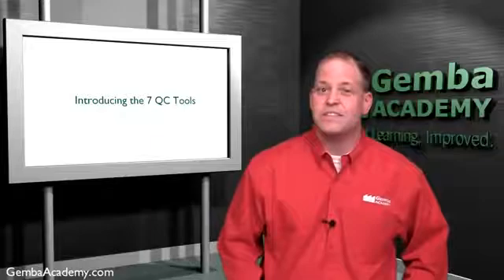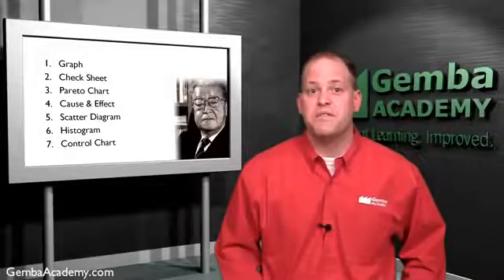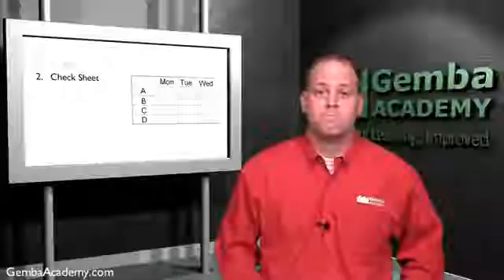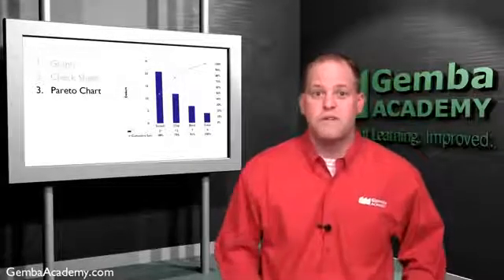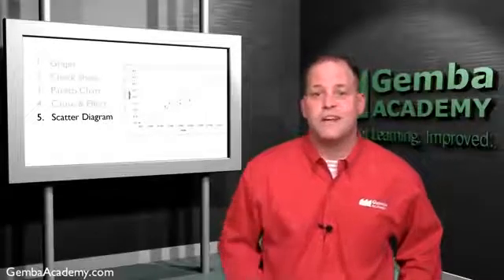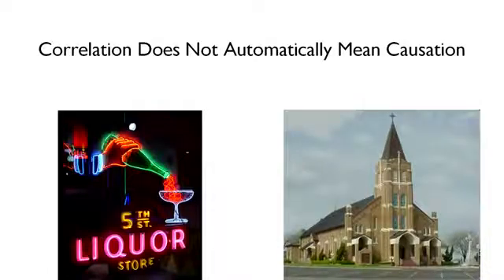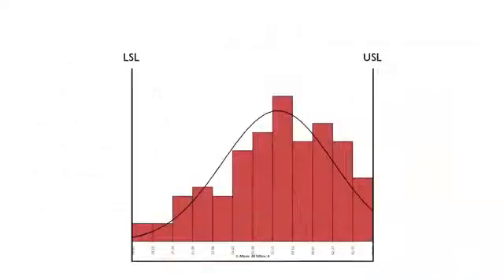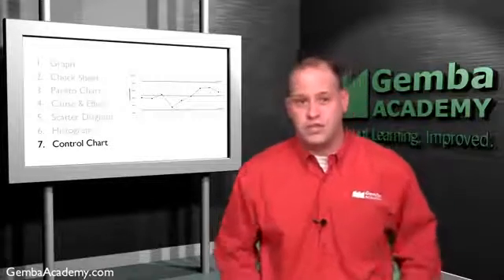Learn What the 7 Quality Control Tools Are in 8 Minutes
Histograms
Cause and Effect Diagram
Check Sheets
Pareto Diagrams
Graphs
Control Charts
Scatter Diagrams

These are 7 QC tools also known as ISHIKAWAS 7QC tools which revolutionised the Japane & the World in Sixties & Seventies